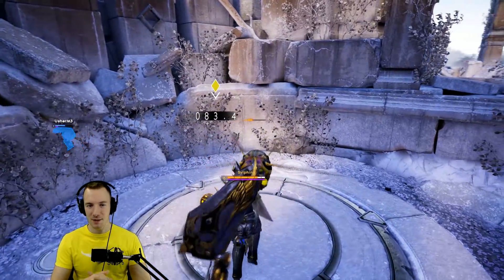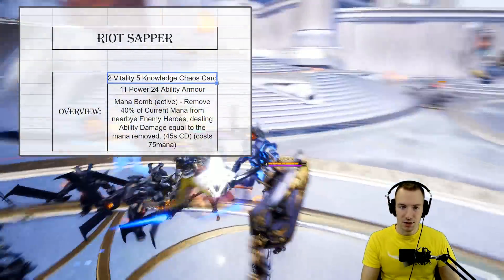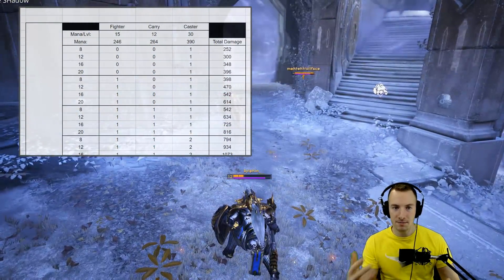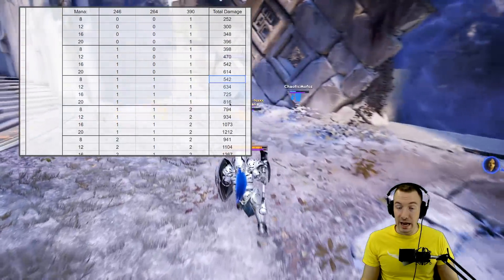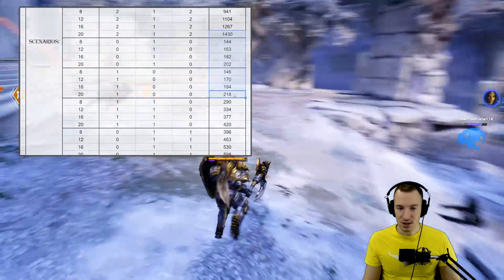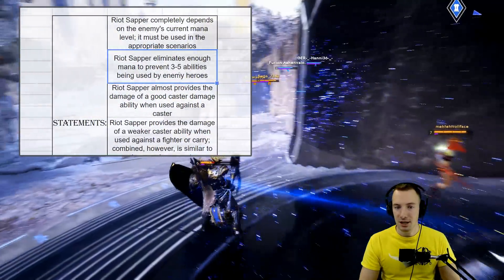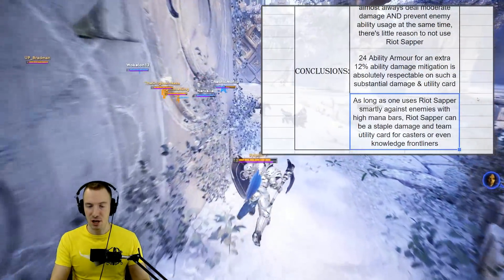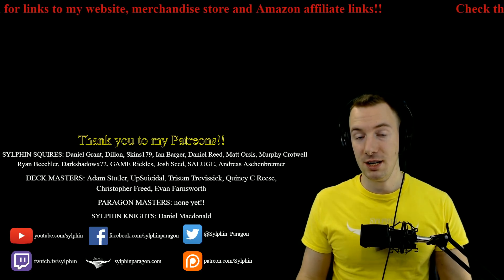The Math behind Riot Sapper (with TLDR!!) - v44.6 Paragon Guide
TLDR:
- Riot Sapper completely depends on the enemy's current mana level; it must be used in the appropriate scenarios
- Riot Sapper eliminates enough mana to prevent 3-5 abilities being used by enemy heroes
- Riot Sapper almost provides the damage of a good caster damage ability when used against a caster
- Riot Sapper provides the damage of a weaker caster ability when used against a fighter or carry; combined, however, is similar to when used on a caster
- Riot Sapper provides the total damage of a big caster ultimate when used on any three enemy heroes
- Riot Sapper almost provides the total damage of a TWO caster ultimates when used on an entire enemy team
- Given that Riot Sapper can almost always deal moderate damage AND prevent enemy ability usage at the same time, there's little reason to not use Riot Sapper
- 24 Ability Armour for an extra 12% ability damage mitigation is absolutely respectable on such a substantial damage & utility card
- As long as one uses Riot Sapper smartly against enemies with high mana bars, Riot Sapper can be a staple damage and team utility card for casters or even knowledge frontliners